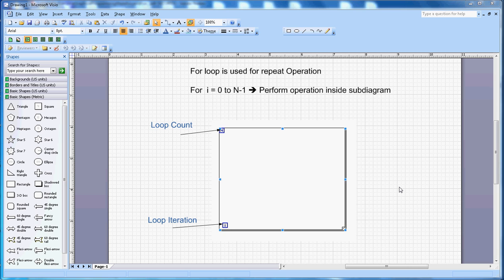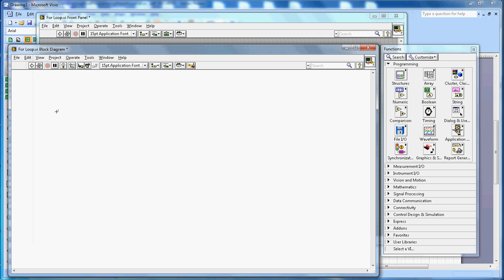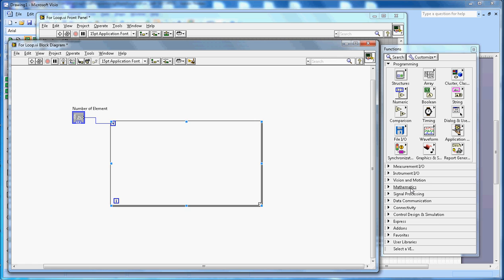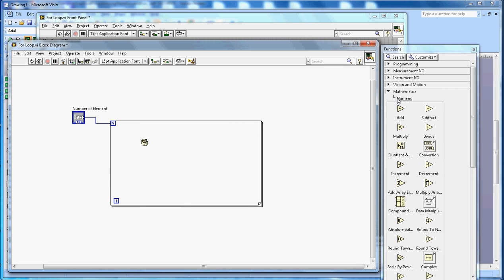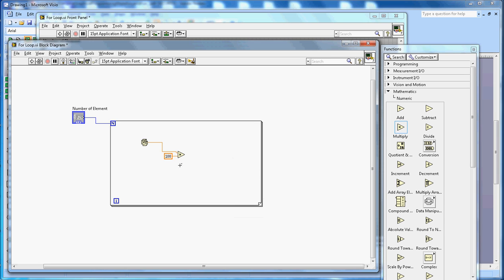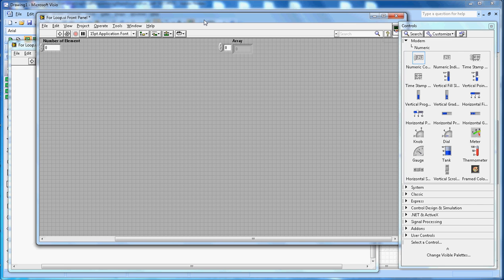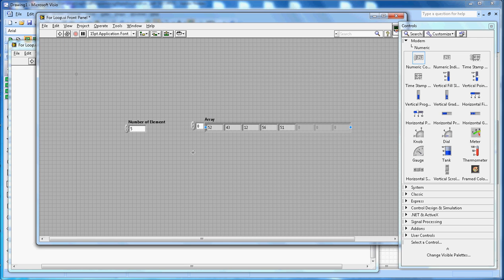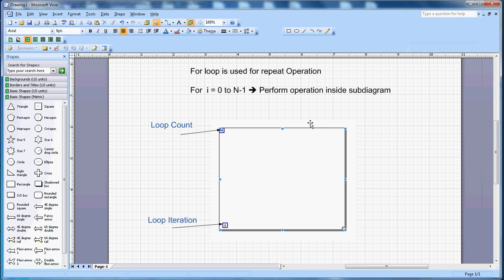LabVIEW - For loop